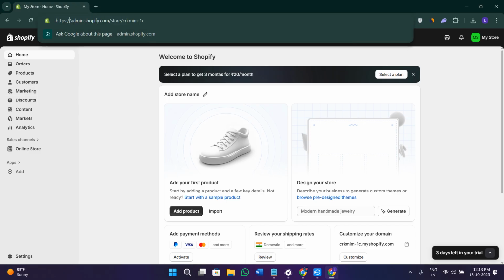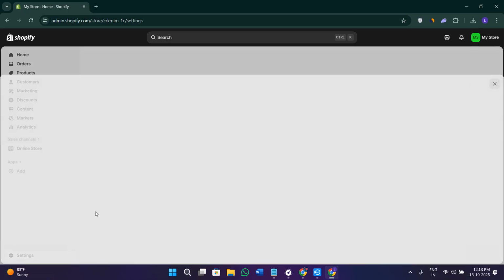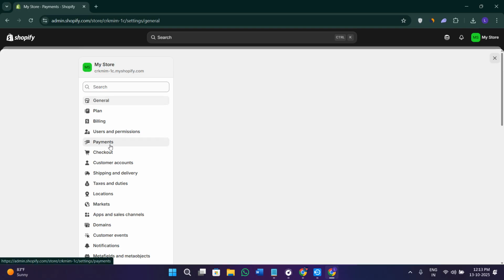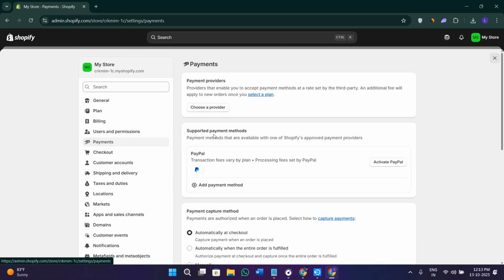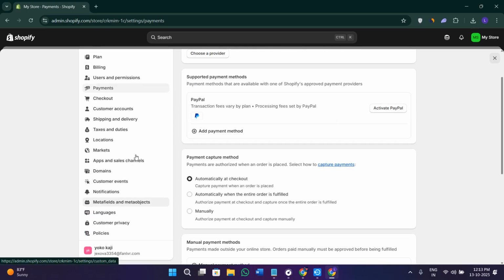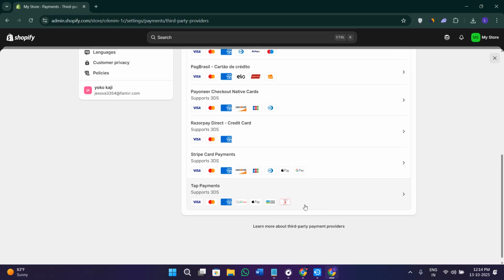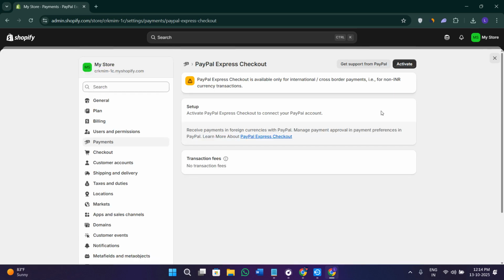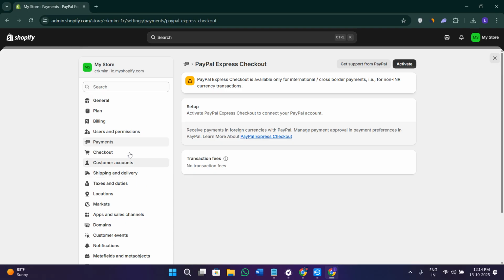How To Withdraw Money in Shopify 2025 (Complete Walkthrough)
Learn how to withdraw money in Shopify 2025 with this complete step-by-step walkthrough. This tutorial explains how payouts work, how to connect your bank account, and how to track and transfer your Shopify earnings safely. Ideal for store owners and entrepreneurs looking to manage their Shopify payments efficiently.